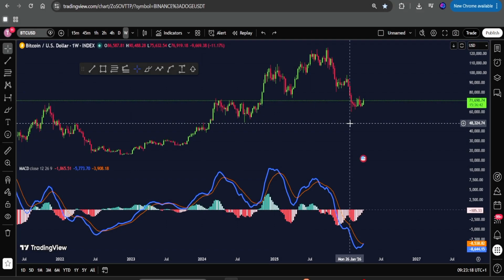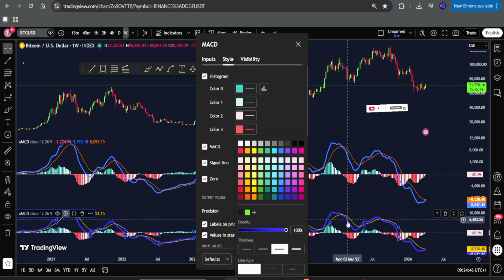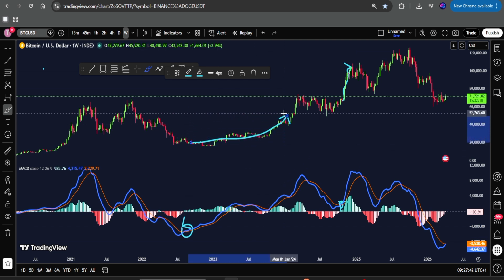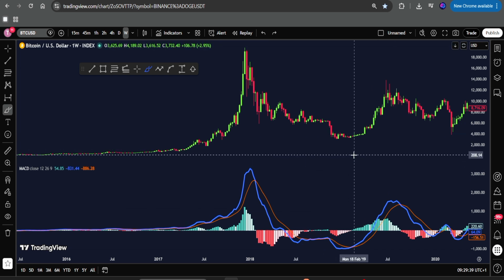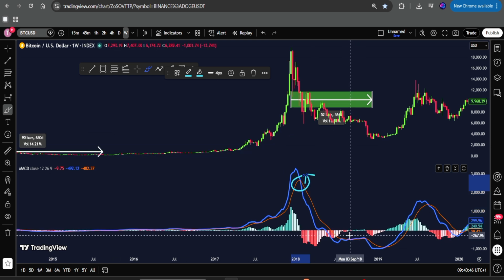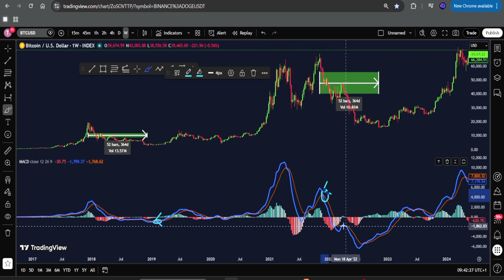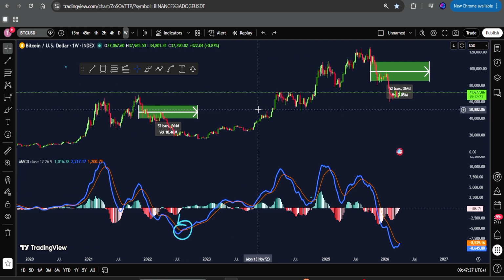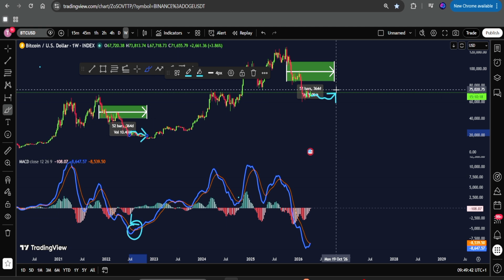BITCOIN BOTTOM SIGNAL ( GET READY!!! )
Welcome to cryptotrendupdate channel.

In this video, I break down Bitcoin, Ethereum, Solana & XRP current market structure, key support and resistance levels, and potential price scenarios. I analyzed the trend direction, liquidity zones, and momentum to understand where they may be headed next.

This analysis is based on technical structure and market behavior, not speculation. Always manage risk and trade with a plan.

This video relates to the following: cryptotrendupdate,